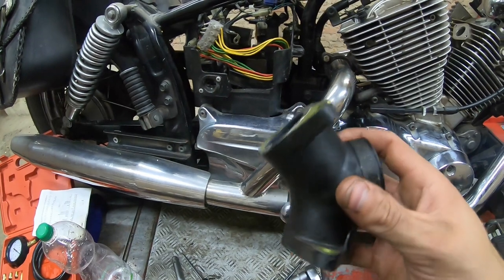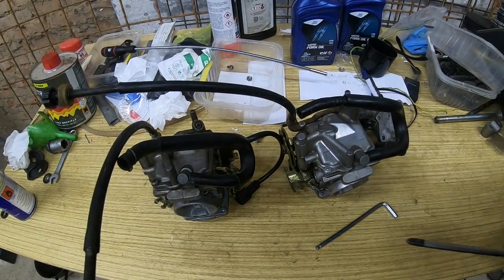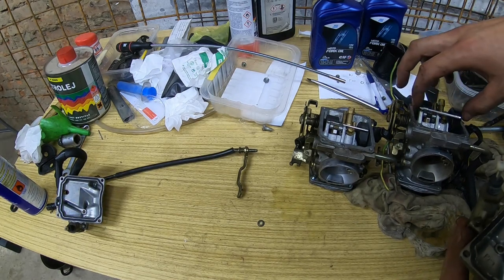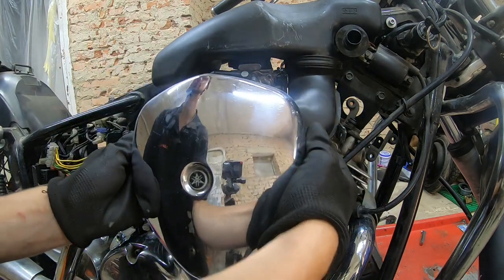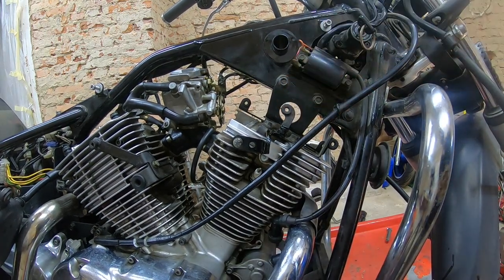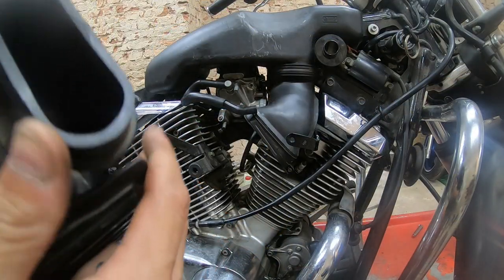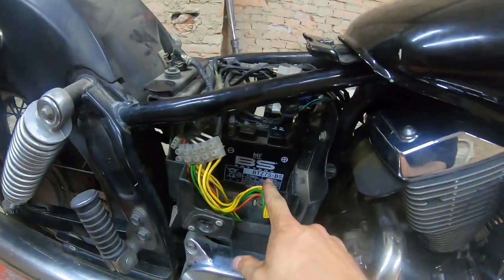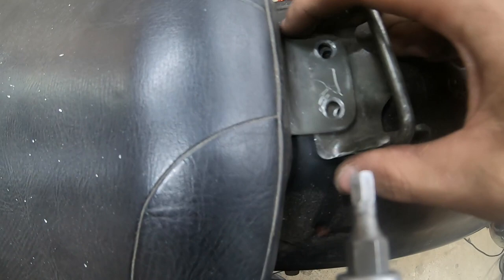2000 Yamaha XVS DragStar 125 Revival Part 2 - Getting it running !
I bought this XVS 125 to revive nad flip.
Join me on this project.